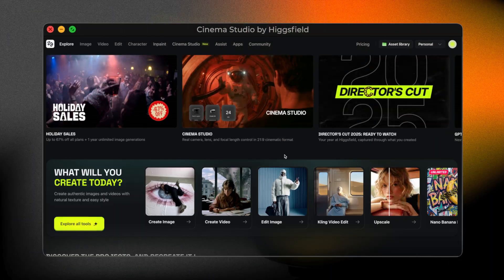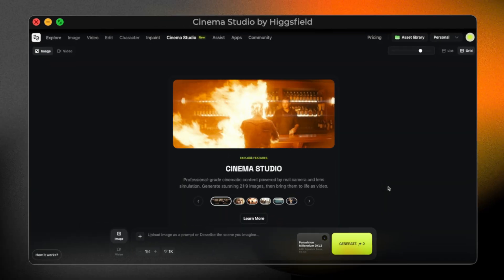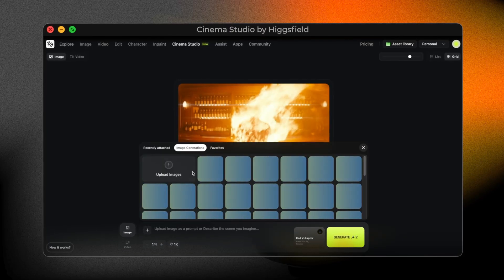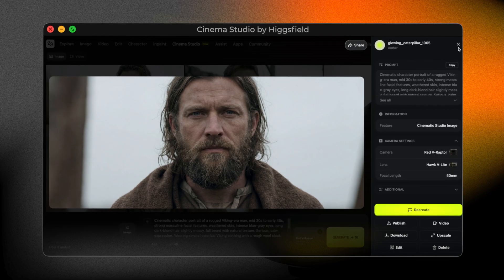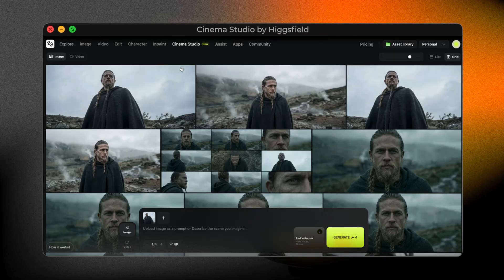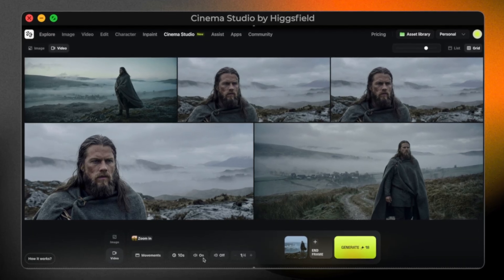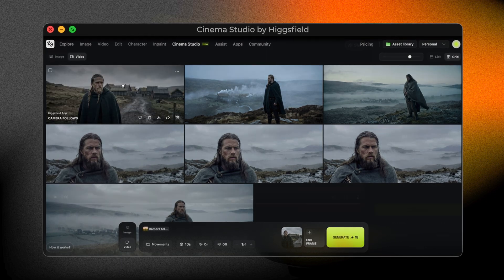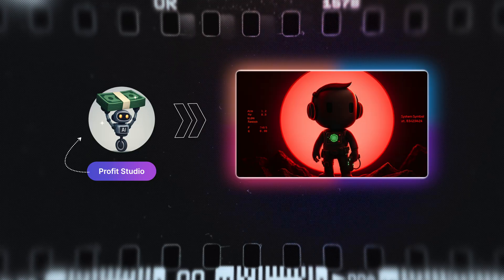This New AI Tool Makes Cinematic Shots Too Easy (Higgsfield Cinema Studio)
This new AI tool makes creating cinematic shots incredibly simple.
With Higgsfield Cinema Studio, a single frame can turn into a film-like shot — no camera, no crew, no technical complexity.

🎬 About Higgsfield Cinema Studio:
Higgsfield is one of the fastest-growing GenAI platforms, built with one clear mission: to be truly creator-friendly.
With the launch of Cinema Studio, Higgsfield introduces a new cinematic workflow — starting from a single intentional frame and extending it into polished cinematic motion.
Cinema Studio focuses on cinematic intent, not technical prompting.
Simple creative choices lead to consistent, film-quality results.

In this video, I walk through my full workflow inside Higgsfield Cinema Studio, showing how cinematic shots are built step by step directly inside the platform.

🚀 What Cinema Studio Brings

• Unified Text-to-Image → Image-to-Video workflow
• Real cinema cameras and lens profiles
• Film-trained aesthetics for lighting, mood, and composition
• Clean, production-minded interface
• Consistent cinematic results without brute-force iteration

Cinema Studio is a major step toward real AI cinema — focused, intentional, and built for creators.

🔗 More from Higgsfield